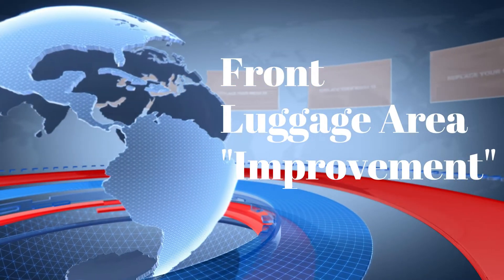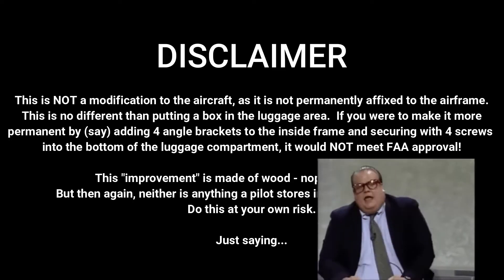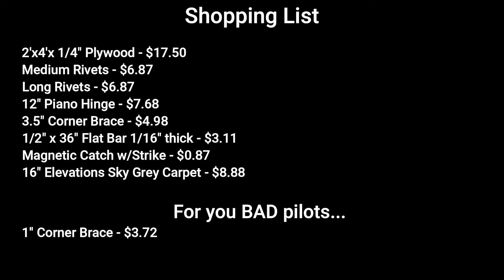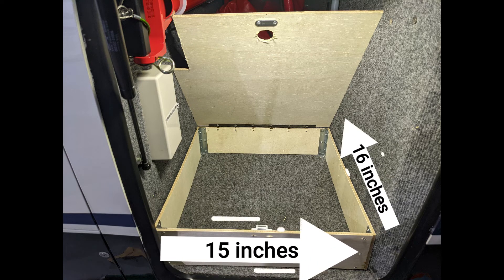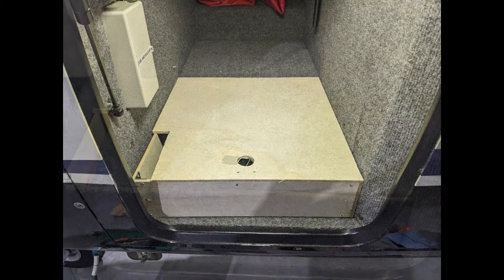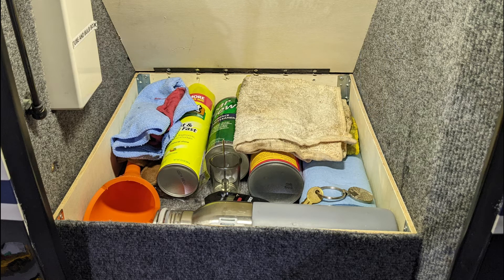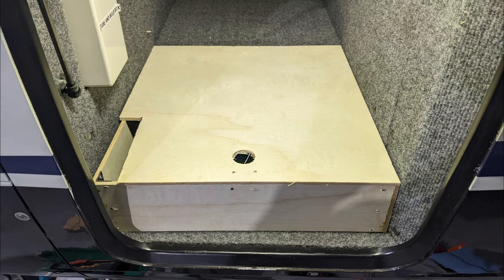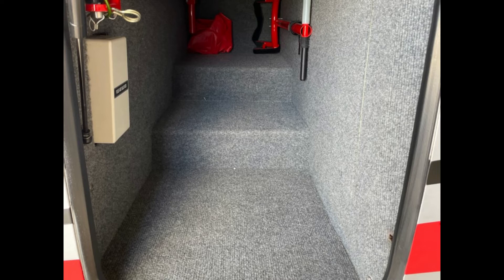TBM Front Luggage Improvement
A $60 tip on how to improve the front luggage storage area and gain a storage cabinet on all TBM 9 series aircraft - in about an hour!

00:00 Introduction
00:27 The TBM 2 Step!
01:00 Disclaimer
01:39 What you'll need
02:01 Shopping list
02:52 Let's get started!
05:48 Bad pilot section
08:04 Last steps - finish